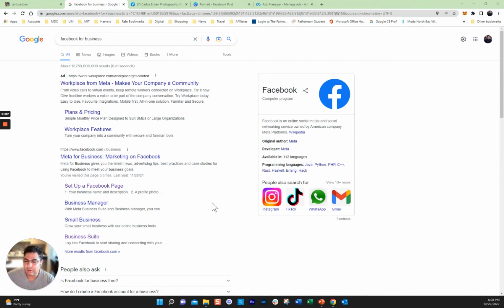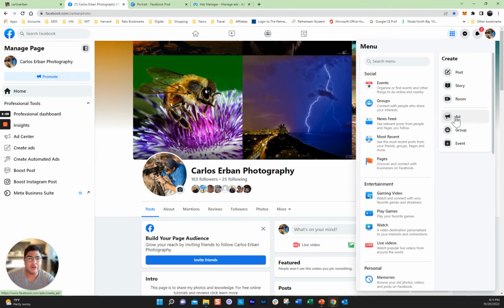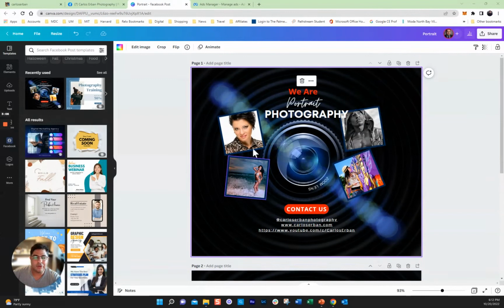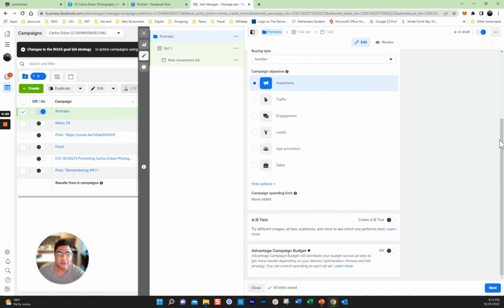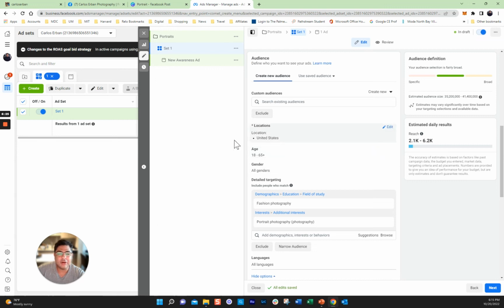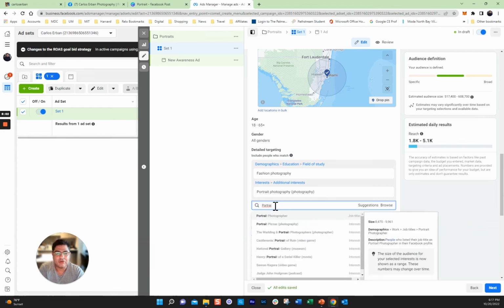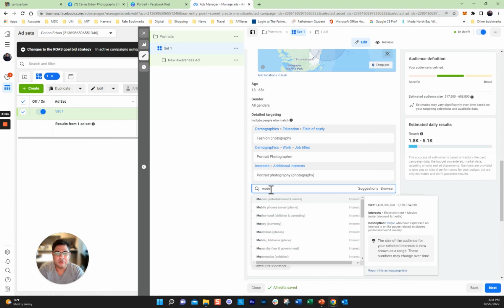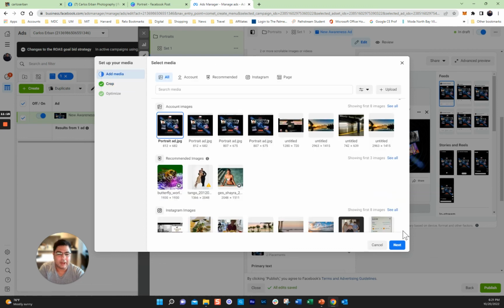Facebook Instagram Ad Tutorial Using Canva & Ads Manager